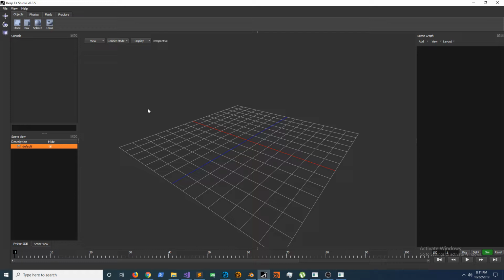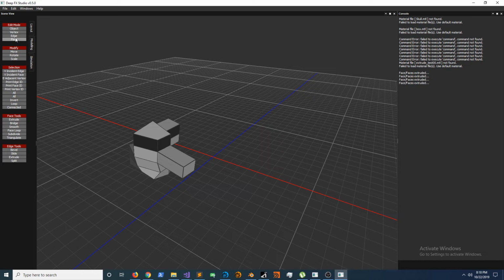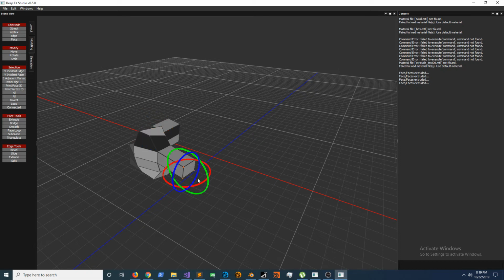Deep FX Development Update 10/22/2019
I've been a bit quiet, so made a quick update about whats been happening behind the scenes.